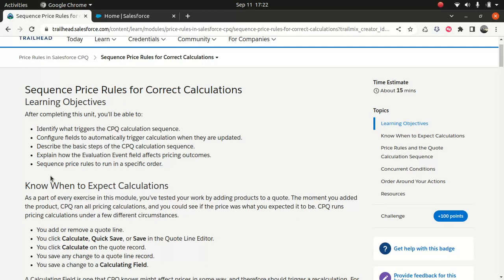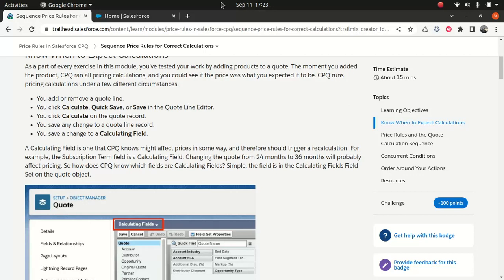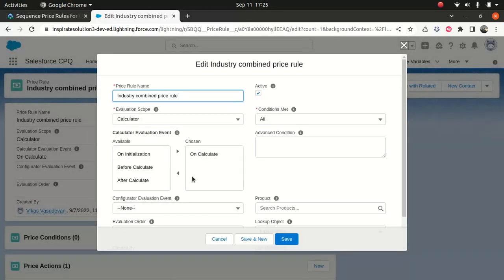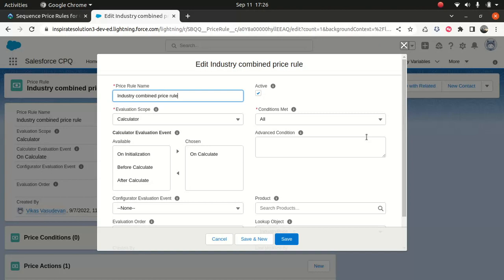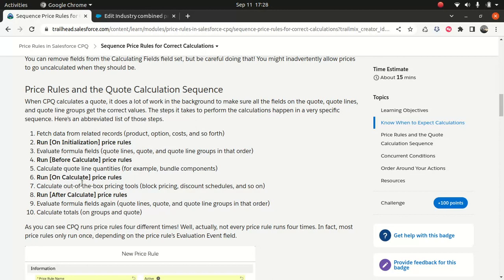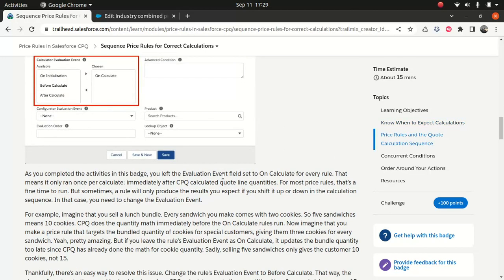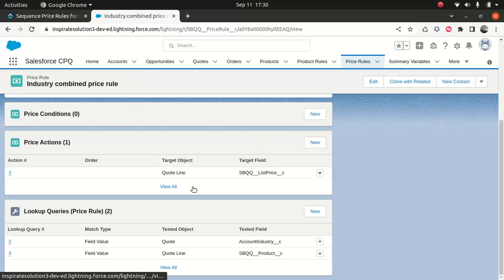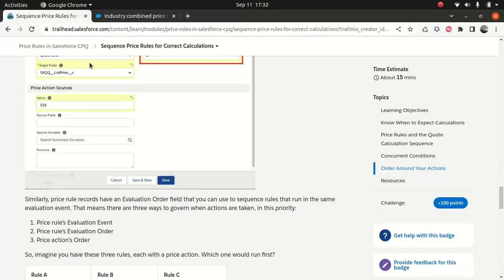CPQ Specialist certification- Sequence price rule for correct calculations.